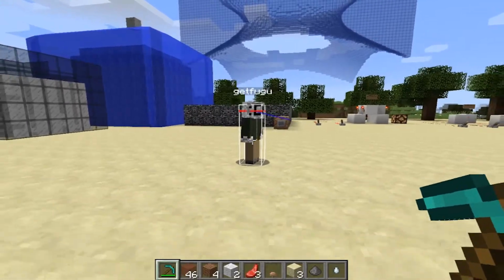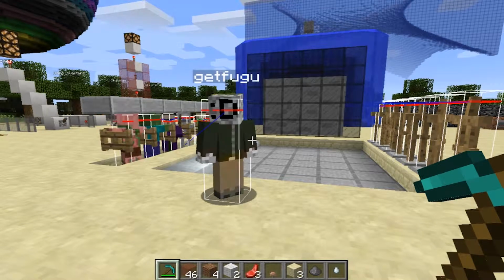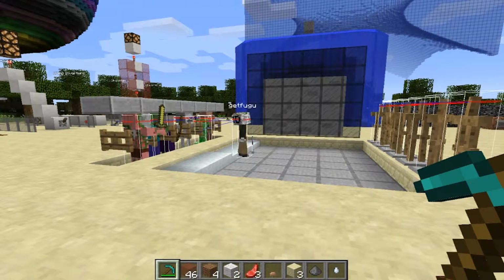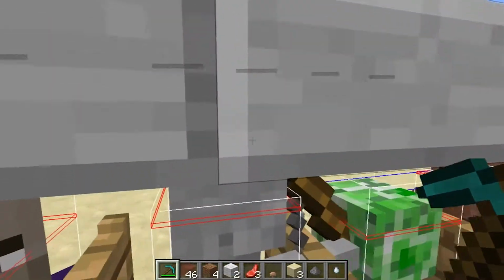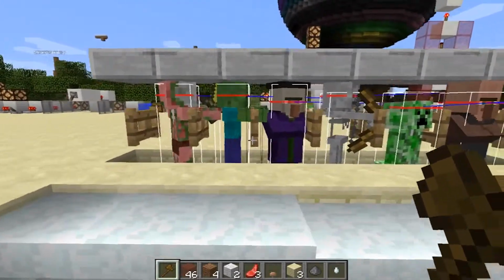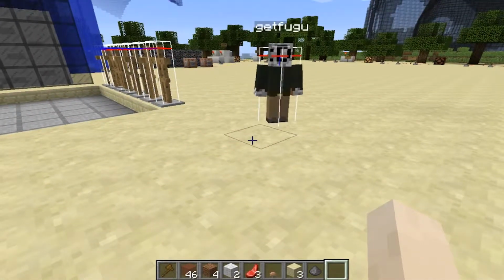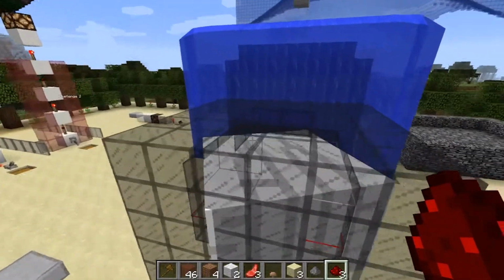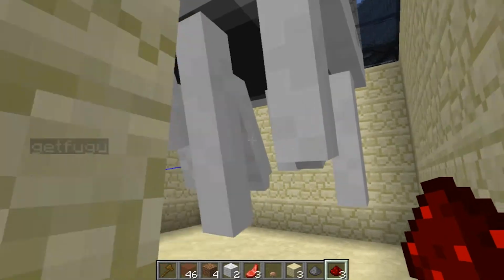Random MINECRAFT Lessons Episode 1